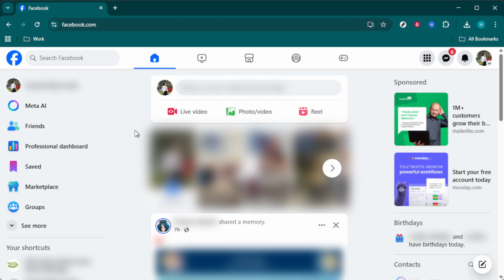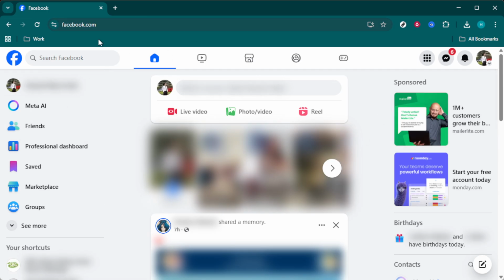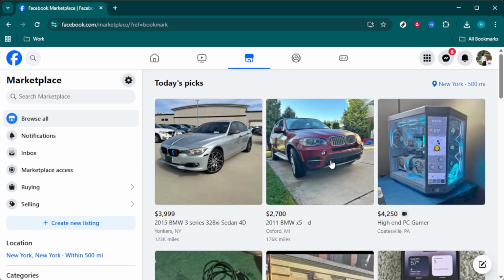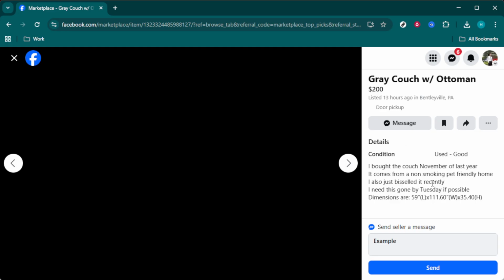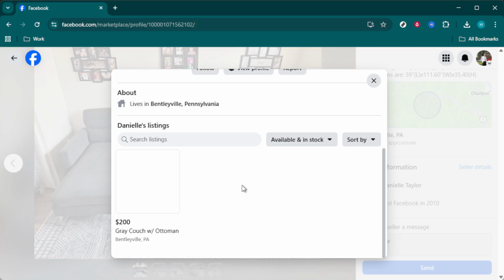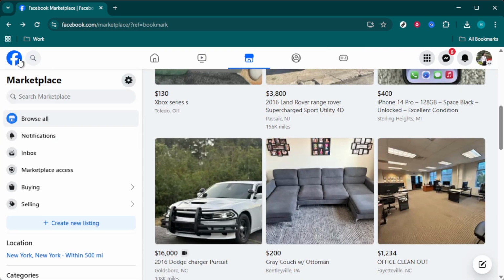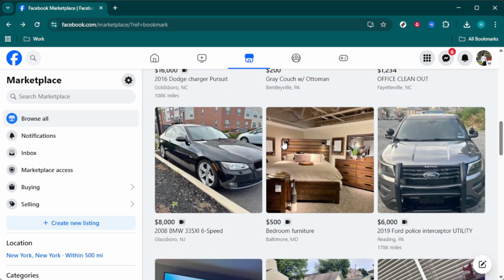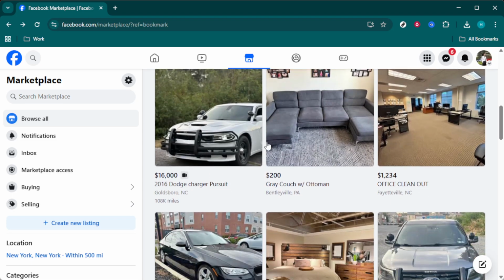How To Look up Someone's Commerce Profile on Facebook Marketplace (Step-by-Step Guide)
Want to look up someone’s commerce profile on Facebook Marketplace? 🛒 In this step-by-step guide, I’ll show you how to find seller profiles, check ratings, and see their Marketplace activity to make safer buying decisions.
📌 In this video, you’ll learn:
How to find a seller’s commerce profile on Facebook Marketplace

How to check ratings, reviews, and sales history

Tips for verifying sellers before making a purchase

Best practices to stay safe and avoid scams

Whether you’re a new buyer or experienced seller, this tutorial will help you research Marketplace users and make smarter transactions.